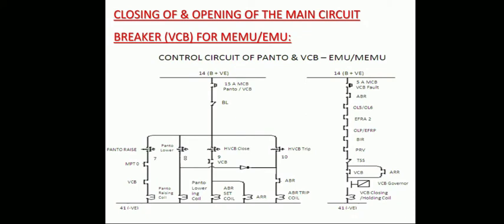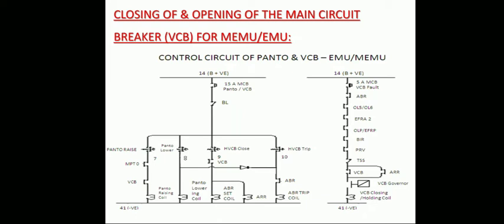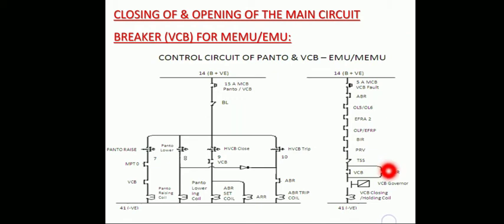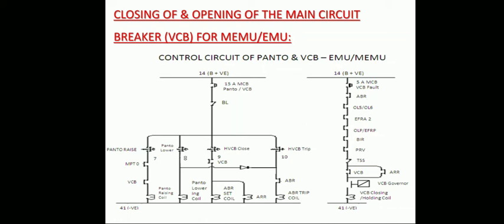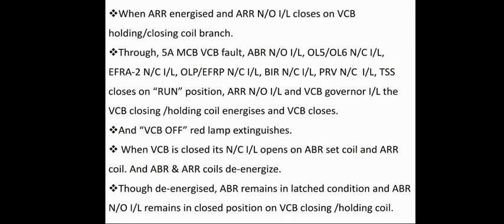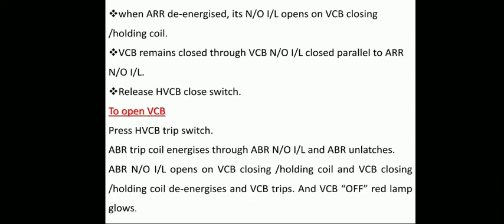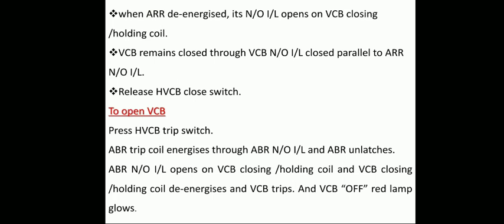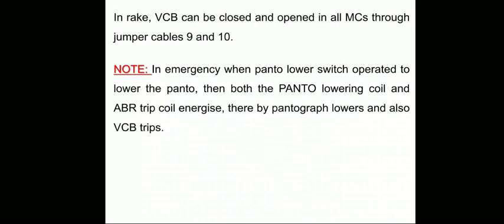Topic No -15(b).3.27 - EMU/MEMU - VCB CLOSING & TRIPPING